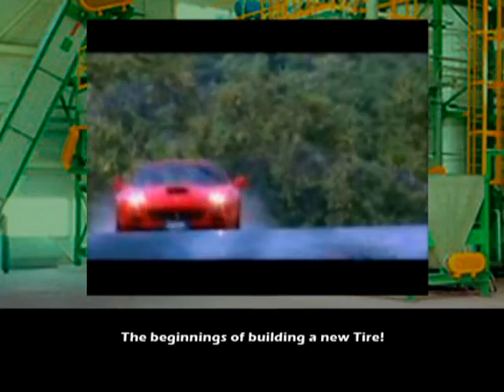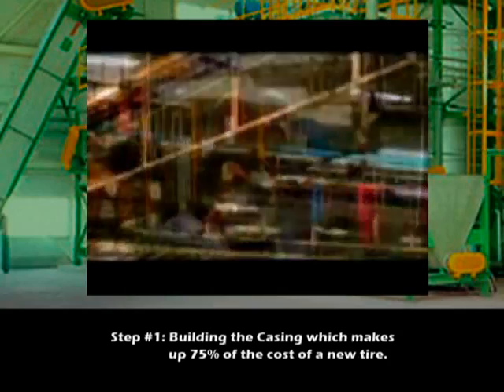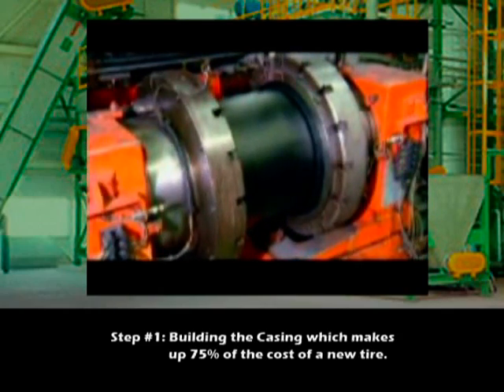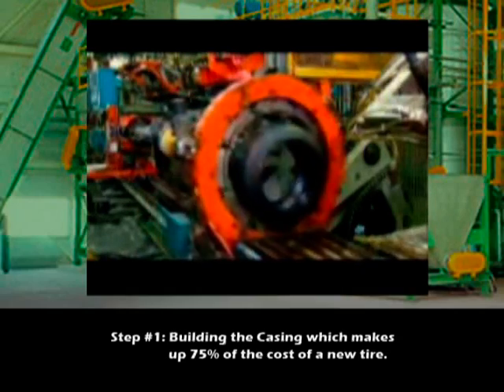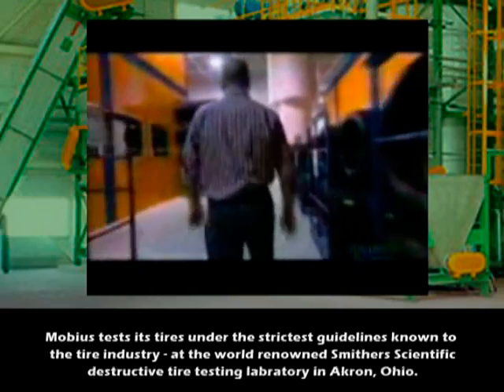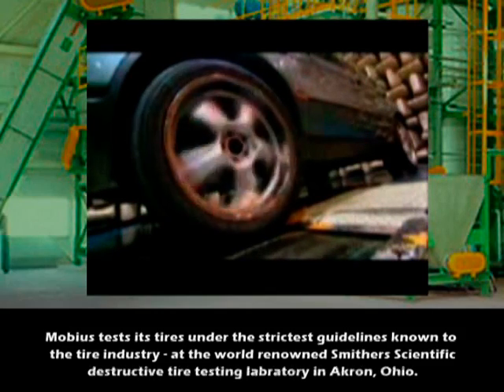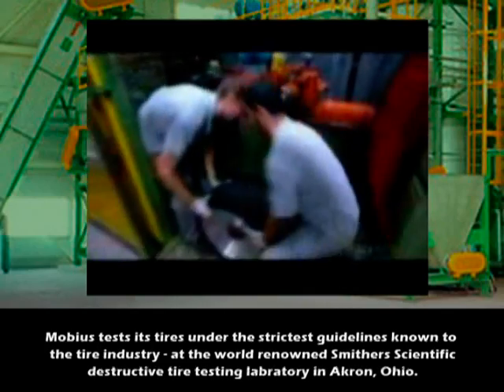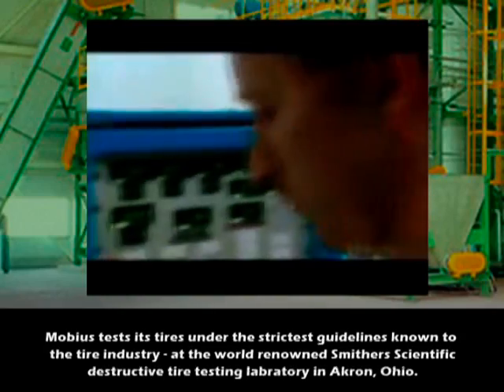Tire Manufacturing & New Tyre Construction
An Overview of the Tire manufacturing process. Klean uses state-of-the-art technology to turn old brand name tire casings such as Cooper, Michelin, Bridgestone, Goodyear, Pirelli, Yokohama, Kumho, Continental, Firestone, Uniroyal, Wrangler, & Sumitomo into new tires.